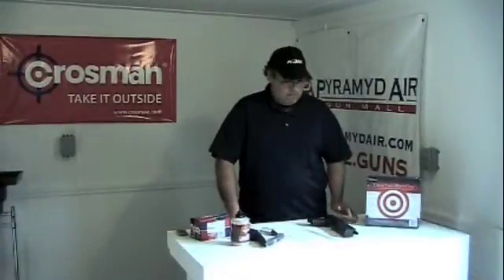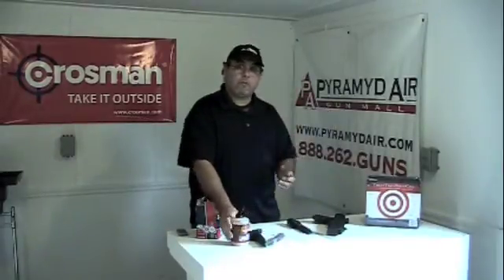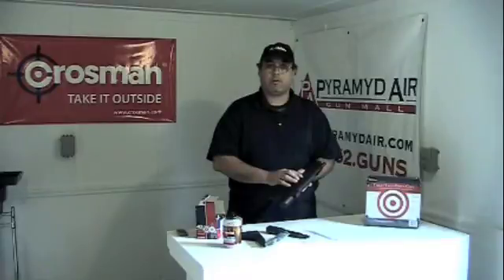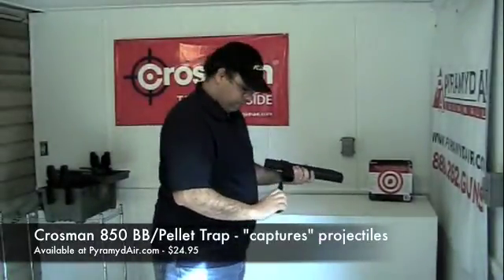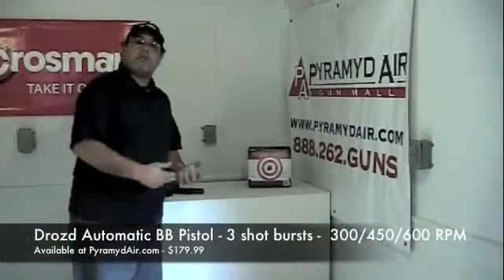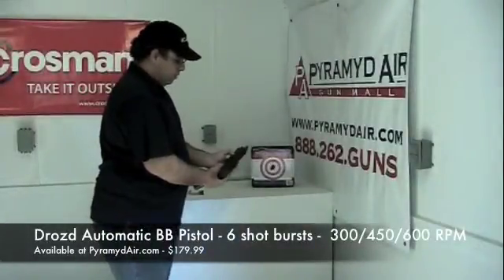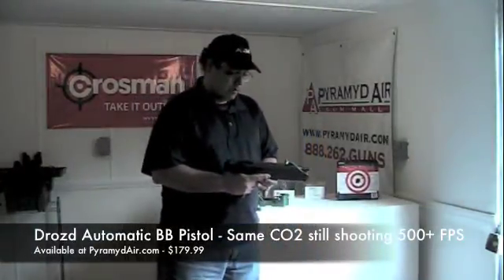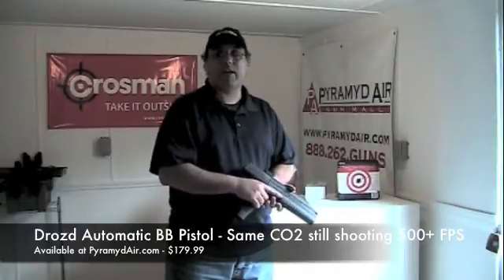IZH Drozd Fully Automatic CO2 Powered BB Pistol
The IZH Drozd Fully Automatic CO2 BB Pistol is almost more fun than any one person should be allowed to have.  It uses an electronic trigger to precisely measure each shot and where most CO2 pistols only muster 40 or 50 shots, you get nearly 70 or 80 FULLY AUTO shots out of a single CO2.  I don't know how they do it and I don't care.  Even with all those shots we still got OVER 500 FPS at the END of the CO2.. This is an AWESOME little pistol if you've got a couple of hundred dollars burning a hole in your pocket.